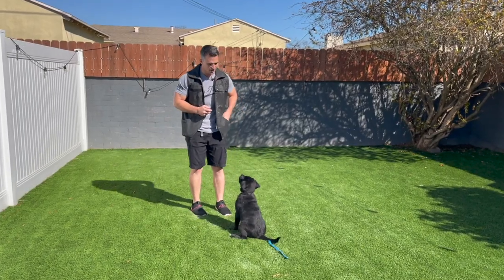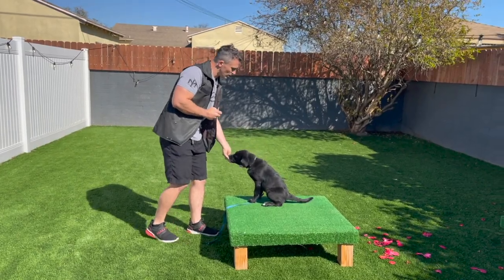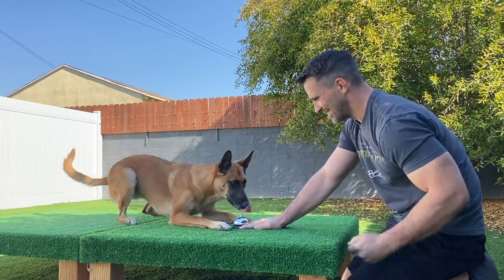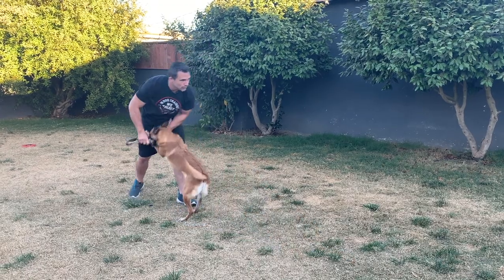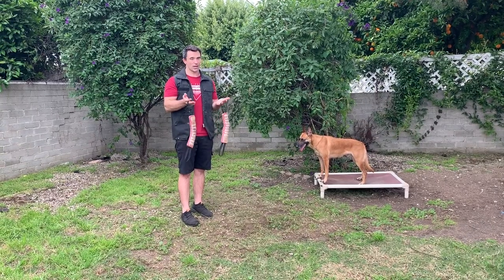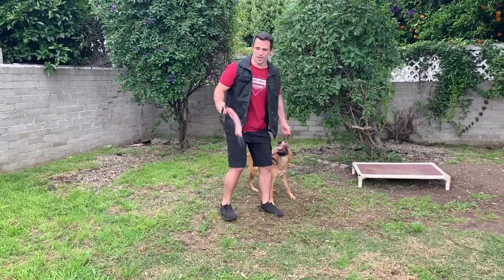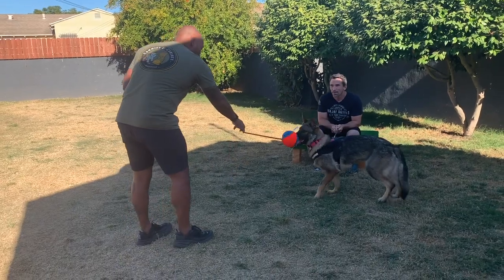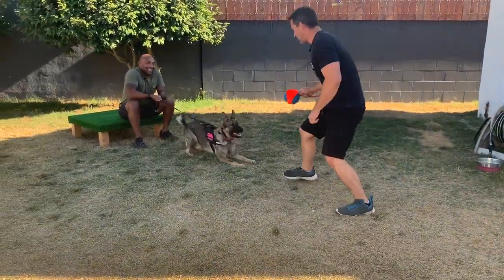Dog Training with Rewards. Lesson 6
Thanks for joining us today for our sixth dog training session. In today's video, I'll be discussing how to properly use rewards during training.

Become a channel member today, and you'll receive priority responses to comments, access to live Q&As for members only, custom emojis, badges, and you'll help me continue making great dog training content. Thank you to everyone who continues to support and help my channel grow. 😁

Check out my show on ANIMAL PLANET: Rescue Dog to Super Dog

►► Just like me, I know your dogs are the most important thing to you — so having them insured is a no-brainer! Keeping them safe and healthy is one of the most important things to you, so make sure you get them the best!

Prudent Pet is the ultimate option to make sure your four-legged family members are covered and protected!

So, make sure to get them enrolled today! You’ll be glad you did!
*Discount not available in FL, ME, TN, PA, and SC.